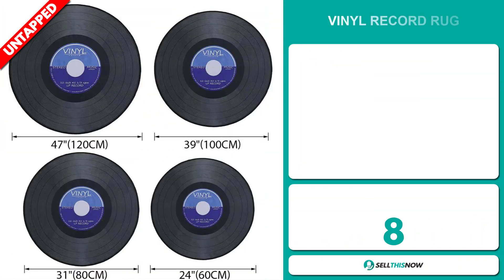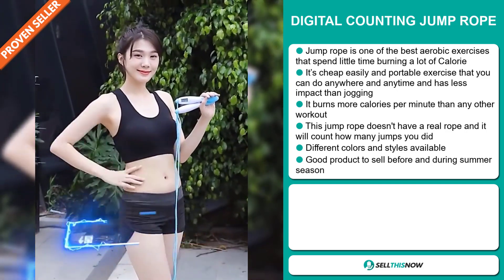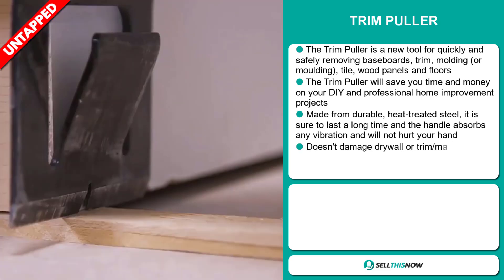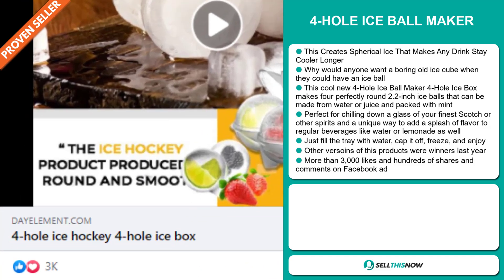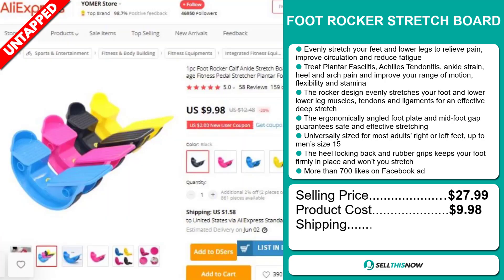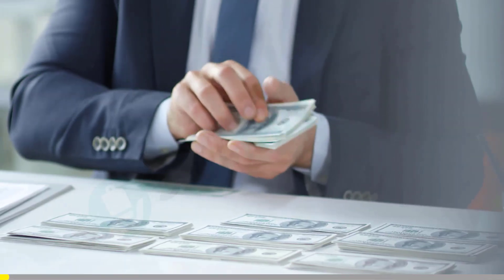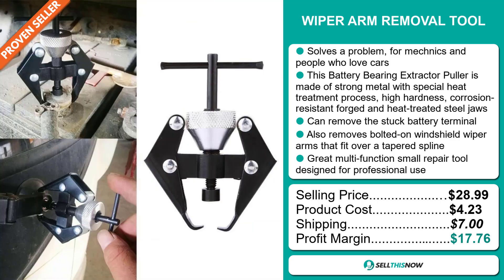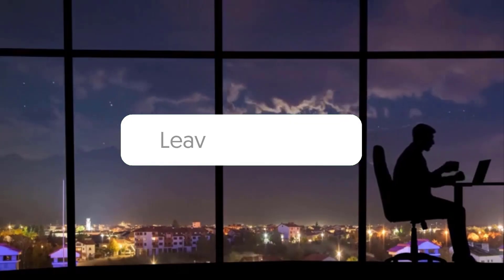8 WINNING PRODUCTS TO SELL IN MAY 2021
📦 AliExpress Links, Facebook links, Competitors links :

▶ 00:00 - INTRO

▶ 00:12 - VINYL RECORD RUG

▶ 01:17 - DIGITAL COUNTING JUMP ROPE

▶ 02:13 - OUR FREE PRODUCT RESEARCH TOOL:

▶ 02:45 - TRIM PULLER

▶ 03:43 - 4-HOLE ICE BALL MAKER

▶ 04:57 - FOOT ROCKER STRETCH BOARD

▶ 06:08 - 8 PCS CARBON STEEL DRILL BIT SET

▶ 07:16 - BACKIT FREE CASHBACK

▶ 07:55 - WIPER ARM REMOVAL TOOL

▶ 08:53 - AIR VENT CHARMS FRESHENER